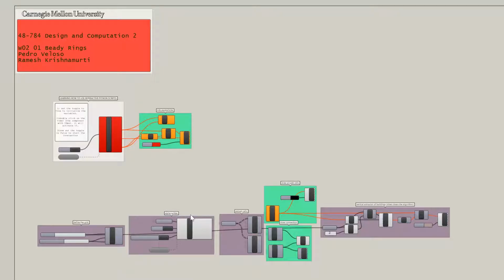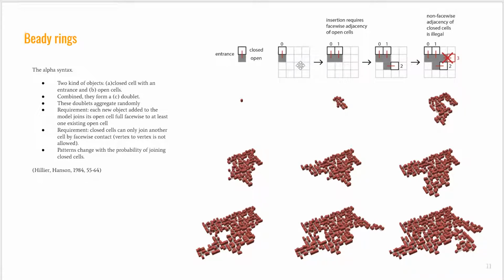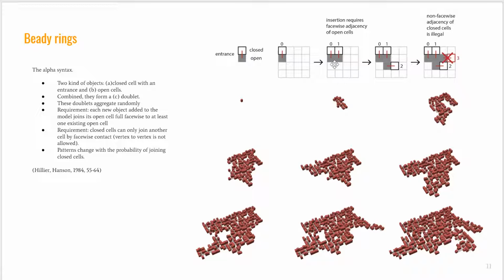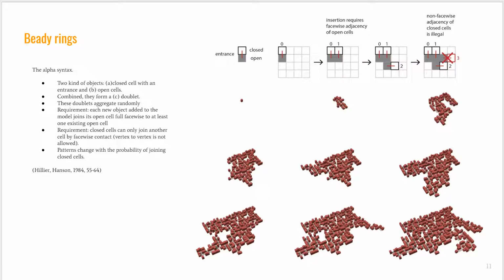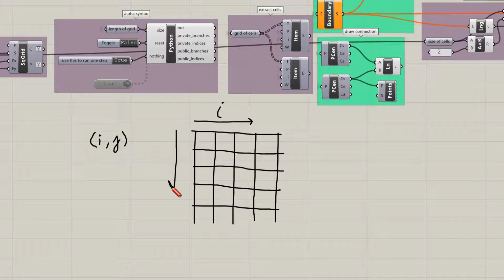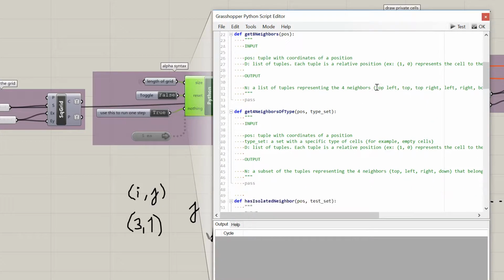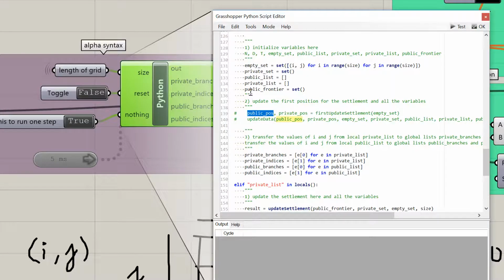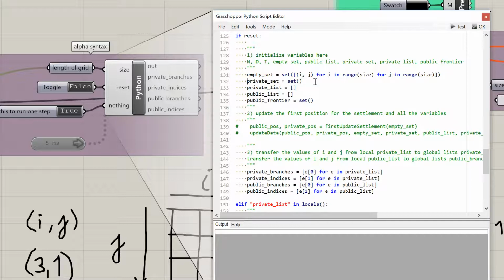Beady Rings (01/03)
Part 01 of the tutorial for the Beady Rings exercise.